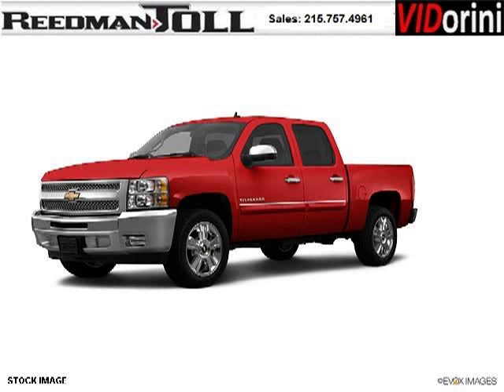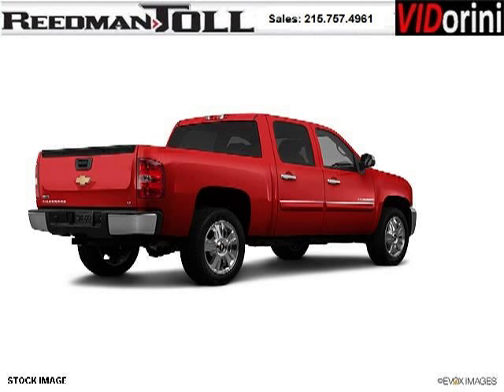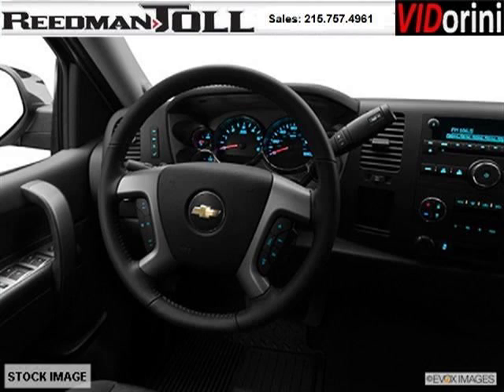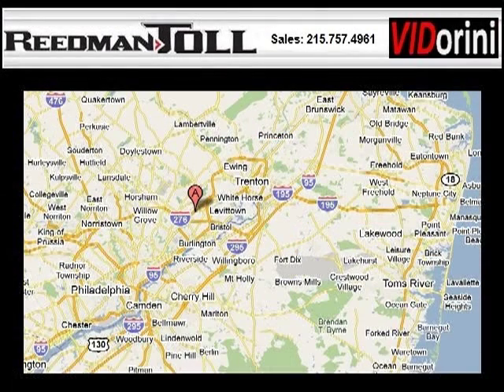2012 Chevrolet Silverado 1500 Philadelphia PA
Year: 2012 Make: Chevrolet Model: Silverado 1500 Trim: null Engine: 8 Cyl. Transmission: Not Specified Color: Red Mileage: 0 Address: Reedman-Toll Autoworld 1700 East Lincoln Highway Langhorne PA